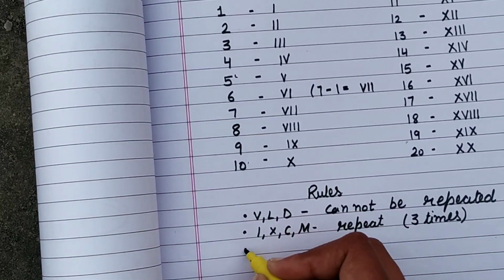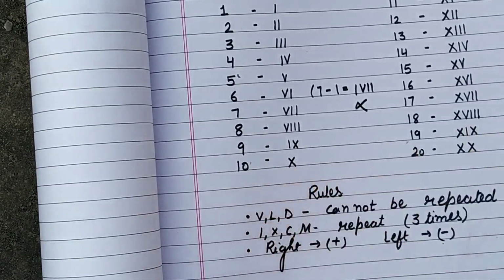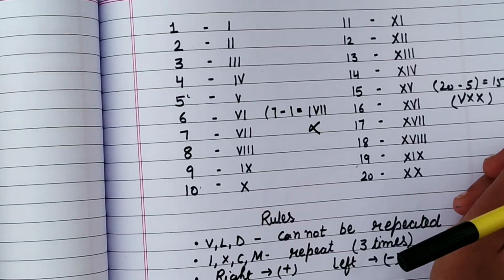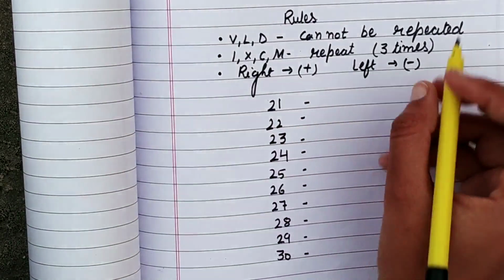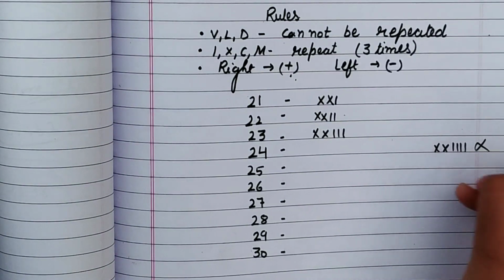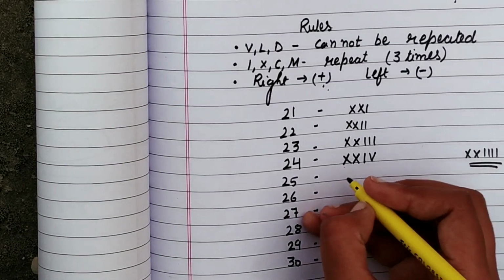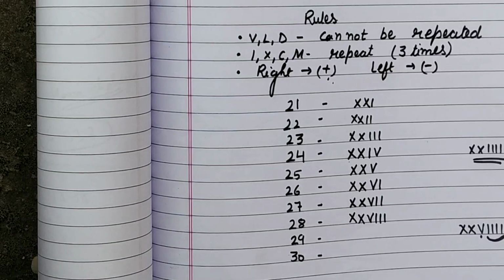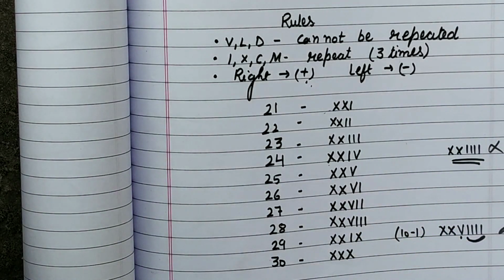ROMAN NUMBERS PART -2 | ROMAN NUMBERS 20 TO 30 | MATHS CONCEPT | GRADE 4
Learn Roman numbers in just 10 minutes and construct all Roman numerals by yourself with a amazing trick which is described in this video.
I think it will help you and your kids to understand Roman numbers briefly.